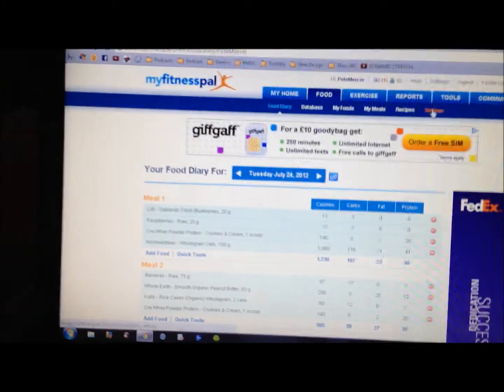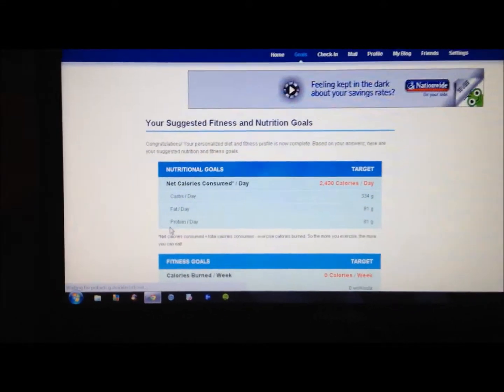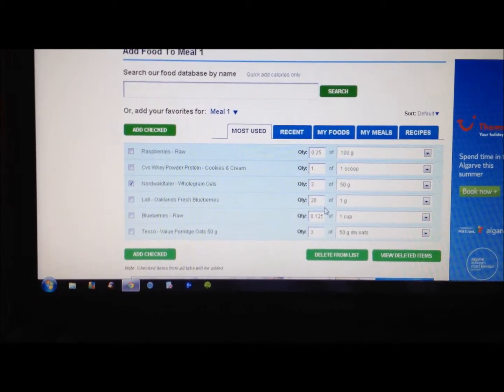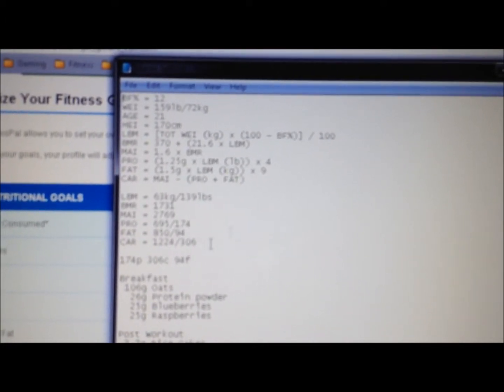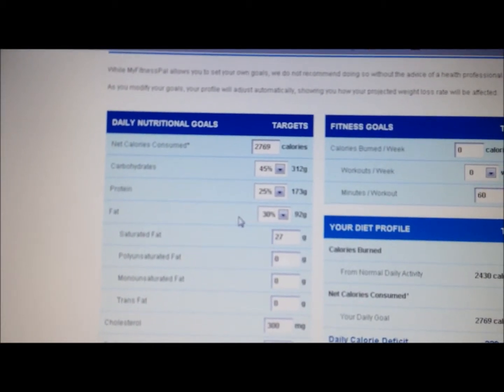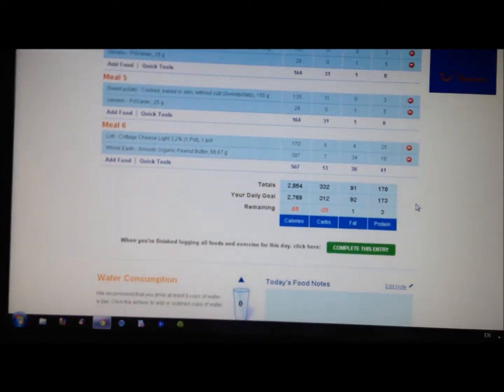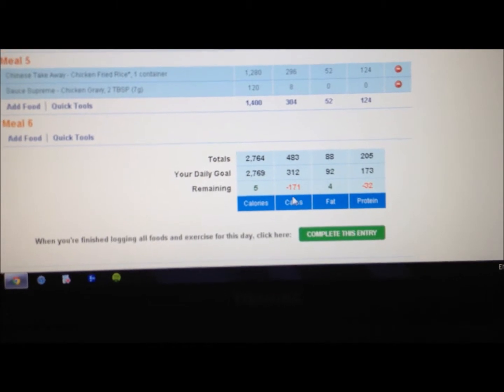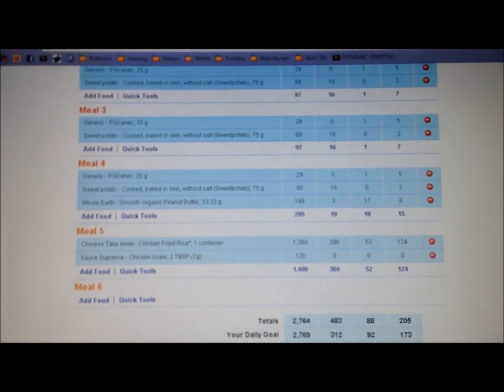How Can MyFitnessPal Help You?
Hey guys, this is a basic introduction to using MyFitnessPal. Whether you just want to lose weight or track your calories and nutrient intake quickly, this will do the job. It makes hours of nutrient calculation take minutes and is so simple. It really is a gift.

Take 'er easy!

The Formula I used to calculate my Macros:

BodyFat% =
Weight =
Age =
Height =
LeanBodyMass = [TotalWeight (kg) x (100 - BodyFat%)] / 100
BasalMetabolicRate = 370 + (21.6 x LeanBodyMass)
MaintenanceCalories = 1.6 x BasalMetabolicRate
Protein = (1.25g x LBM (lb)) x 4
Fat = (1.5g x LBM (kg)) x 9
Carbs = MaintenanceCalories - (Protein + Fat)

LeanBodyMass =
BasalMetabolicRate =
MaintenanceCalories =
Protein =
Fat =
Carbs =

The important thing to remember is everyone is different. The formula I used to work out my maintenance calories and macros is a great place to start, but it really comes down to your body and you. Experiment until you know how your body reacts to food and exercise